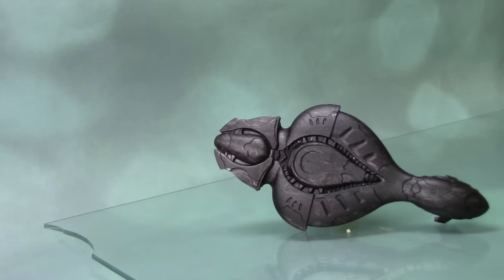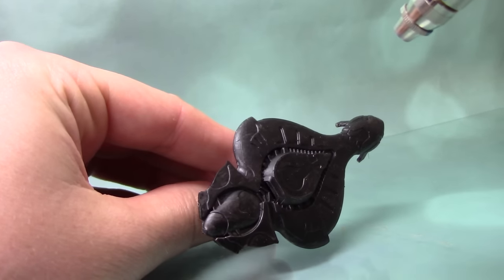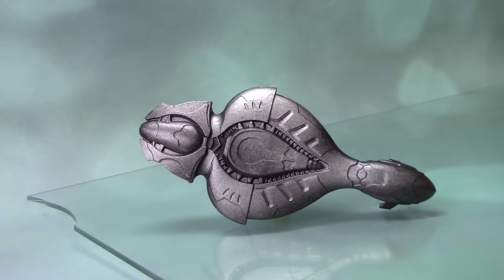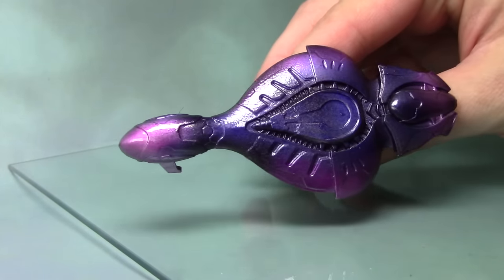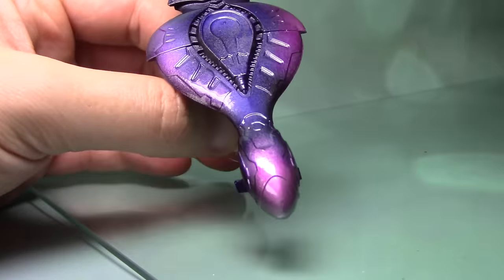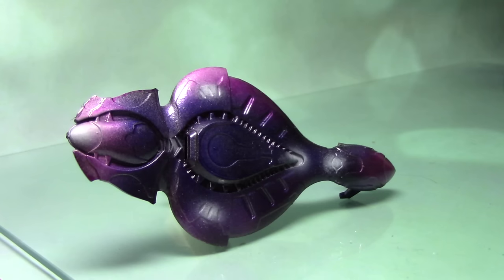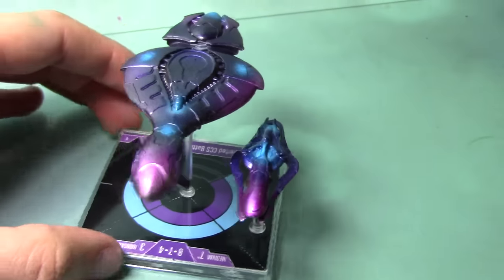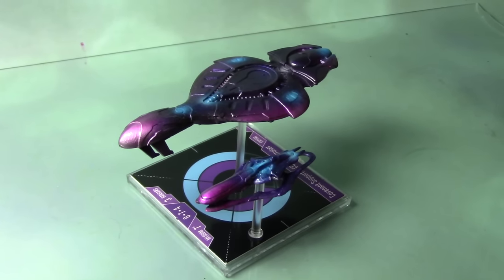How to Paint Metallic Covenant Ships for Halo Fleet Battles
In this video I show you how to paint a metallic purple scheme using ghost tints for your Covenant ships as well as creating a blue glow effect for the lights